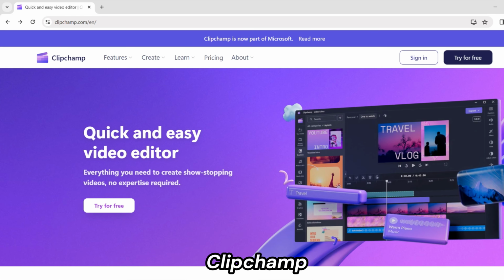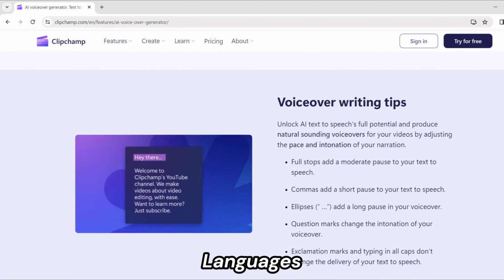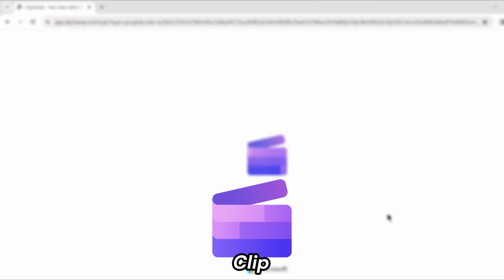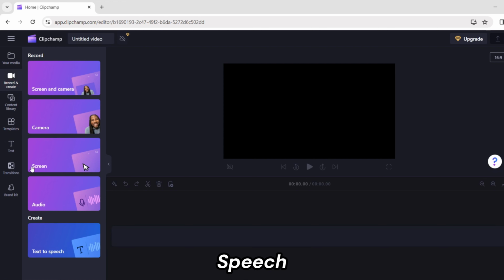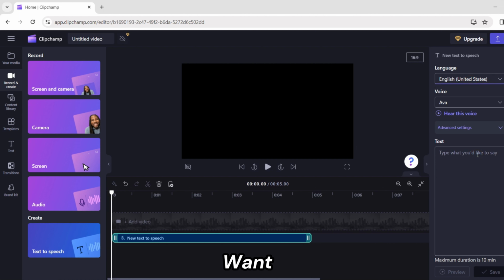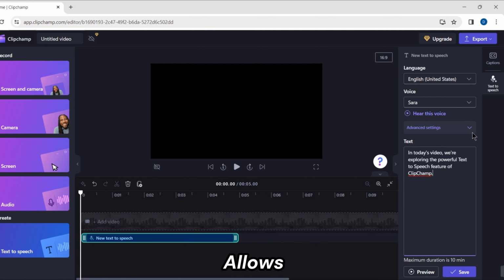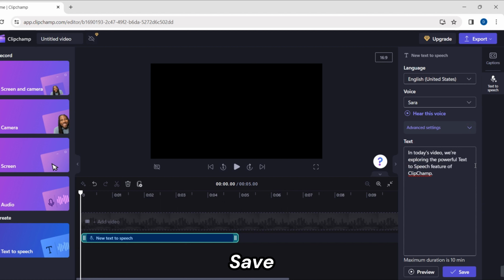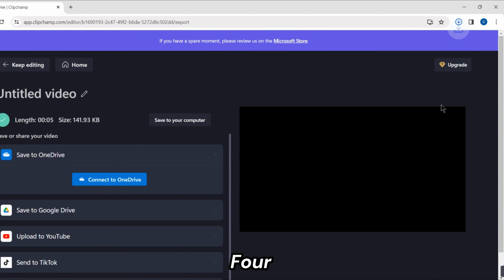Stop Using Paid Text To Speech! Elevenlabs Alternative Free | Clipchamp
🔥 STOP USING PAID Text To Speech! Discover the power of ClipChamp, a fantastic Elevenlabs Alternative Free tool. 🚀 In this video, we dive deep into how to use ClipChamp’s Text to Speech feature, providing a comprehensive ClipChamp tutorial that will guide you through each step. Say goodbye to expensive voiceover services and hello to high-quality, realistic AI voices. 🎙️

Are you wondering how to use Elevenlabs for free? Look no further! ClipChamp offers a similar, if not better, service without the hefty price tag. 💸 With over 80 different languages and hundreds of natural-sounding voices, ClipChamp’s Text to Speech feature is a game-changer. 🌐 Don’t miss out on this opportunity to elevate your content creation process. 📺

🕑 Timestamps:-

00:00 Intro 🎬
00:23 ClipChamp: A Game-Changing Tool 💡
00:51 Accessing ClipChamp 🖱️
01:06 Generating Text to Speech 🗣️
02:14 Exporting Voice 📤
02:42 Conclusion and Call to Action 🤝

🔊 Tired of paying for text to speech? Discover a free AI alternative! 🆓🤖

🌟 Introduction:
ClipChamp ➡️ free tool for video editing ➡️ powerful Text to Speech feature in 80+ languages. Customize voice pitch and pace.

🛠️ Access ClipChamp:
👉 Click link ➡️ Sign in with Google ➡️ Available for all OS.

🔄 Generate Text to Speech:
👉 Log in ➡️ Create new video ➡️ Text to Speech ➡️ Choose language and voice ➡️ Enter text ➡️ Preview.

💾 Export Voice:
👉 Click ‘Export’ ➡️ Choose resolution ➡️ Download MP4.

🔄 Convert MP4 to MP3:
👉 Upload ➡️ Convert ➡️ Download.

🔖Topics Covered:-

1. Elevenlabs Alternative Free
2. How to use clipchamp text to speech
3. clipchamp text to speech
4. clipchamp tutorial
5. how to use elevenlabs for free
6. FREE AI Voice Generators | Text to Speech | 2024
7. 💬 Text to Speech Converter - FREE & No Limits
8. FREE AI Voice Generator | Text to Speech Converter Tool 🔊
9. FREE "Text to Speech Tool" with Natural Hindi/English Voices
10. STOP Using Elevenlabs, Elevenlabs Alternative 100% Free website | FREE "Text to Speech Tool"

- text to speech ai free
- text to speech ai
- text to speech ai voice generator
- ai voice tool
- best free ai voice generator
- ai voice generator
- how to use elevenlabs for free
- clipchamp
- clipchamp tutorial
- elevenlabs free
- elevenlabs ai
- eleven labs ai
- clipchamp text to speech
- how to use clipchamp text to speech feature
- how to use the text to speech feature clipchamp

Video Credits For FREE Sound Effects, Visuals & Images ] 🌟 ( Big Thanks to these Websites for Amazing Materials )